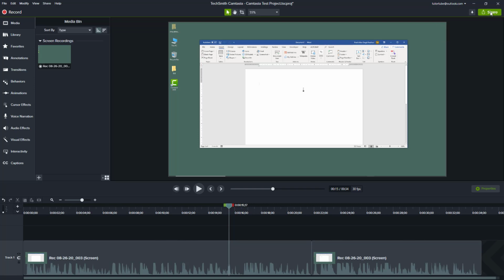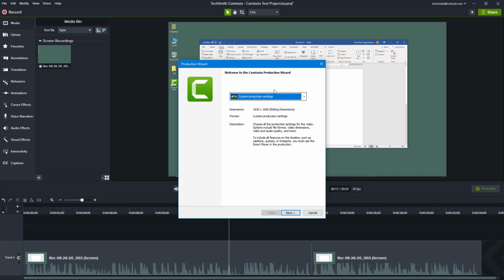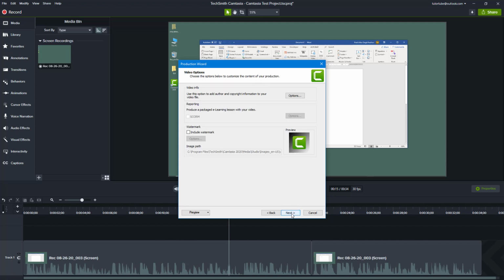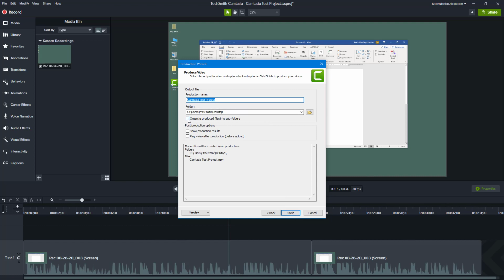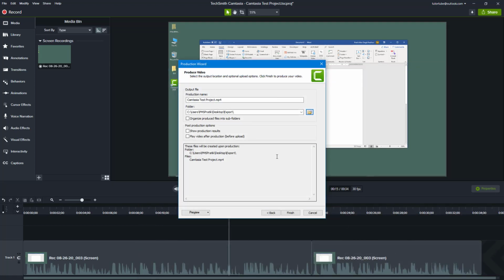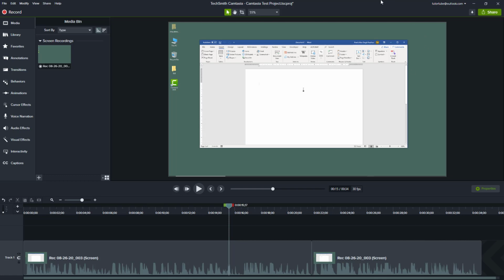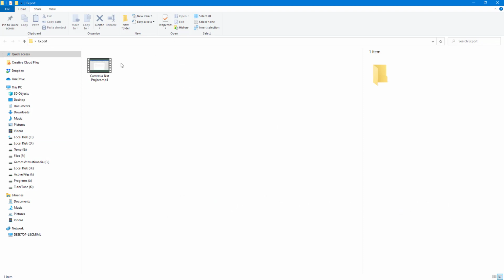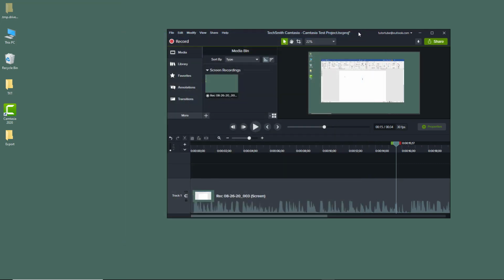Camtasia Tutorial - Lesson 6 - Quickly Exporting a Video File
In this tutorial, we will be discussing about Quickly Exporting a Video File in Camtasia